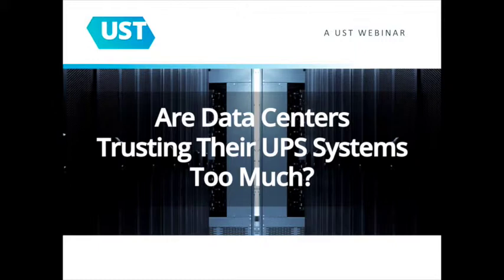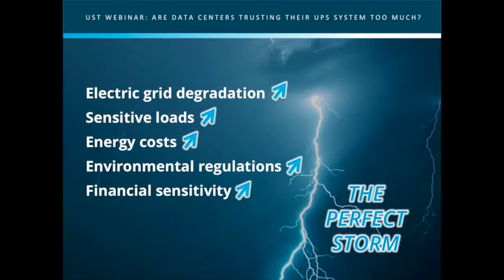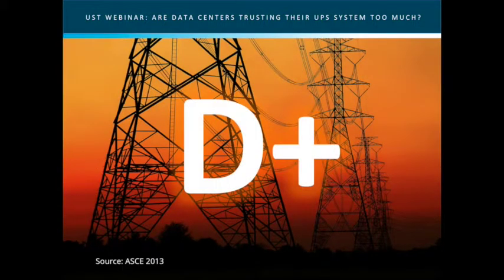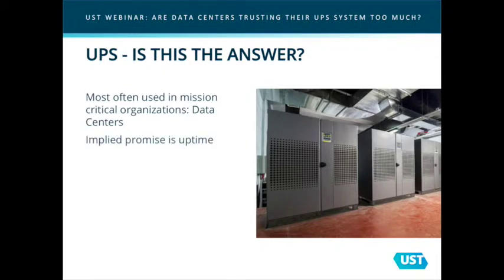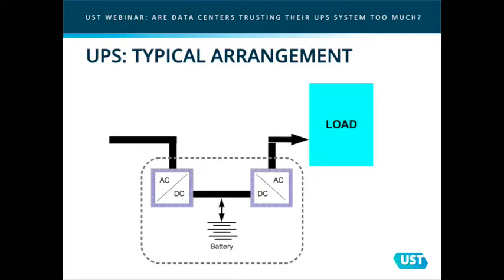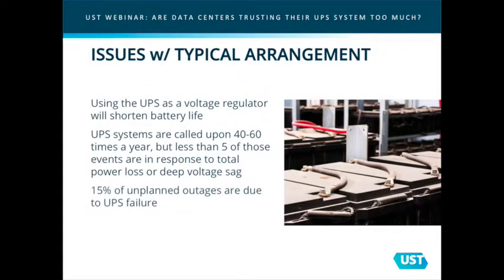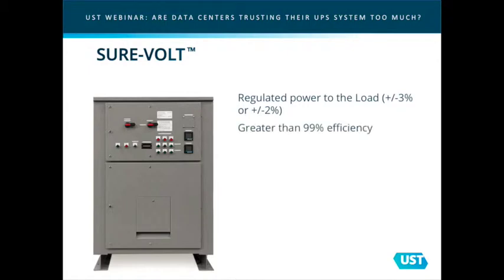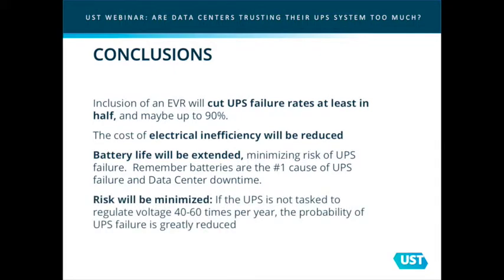UST UPS 6-18-14 Webinar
6/18/14 webinar and Q & A -- "Are Data Centers Trusting Their UPS Systems Too Much?"